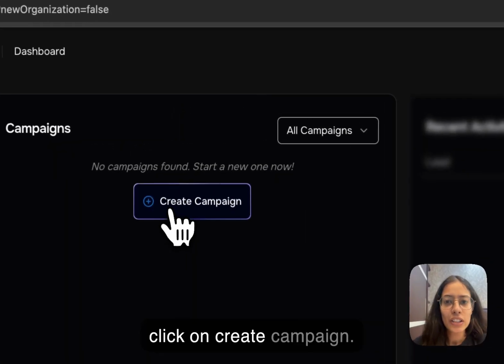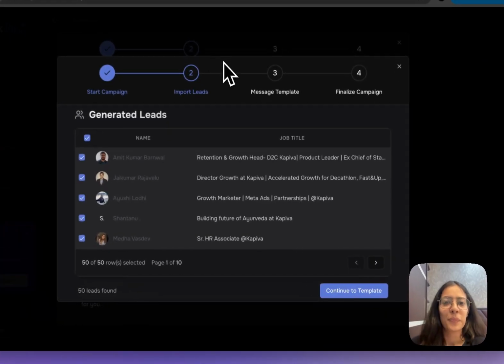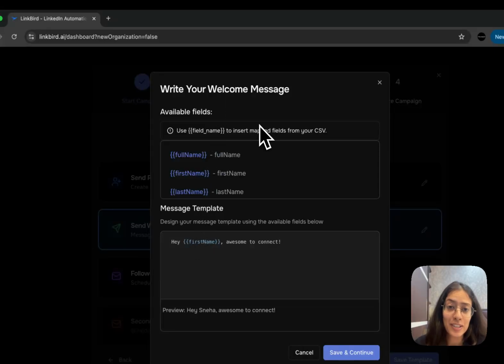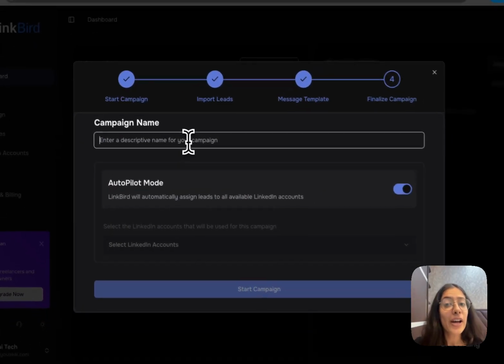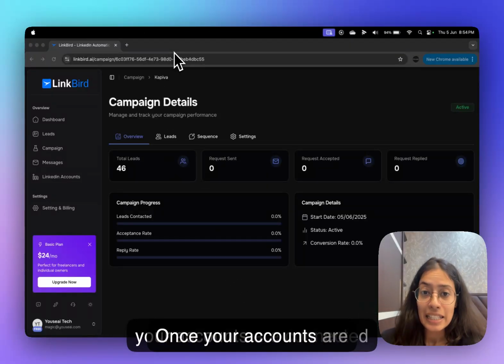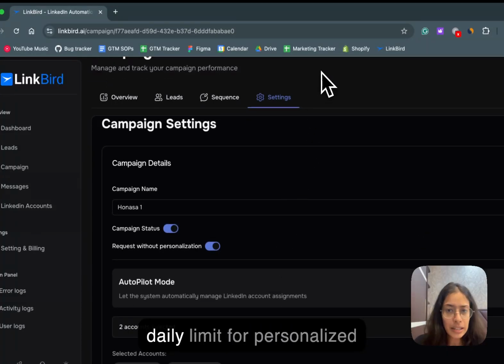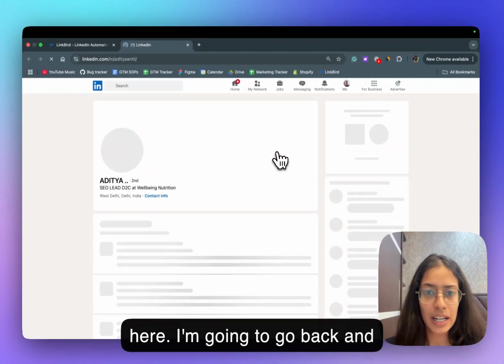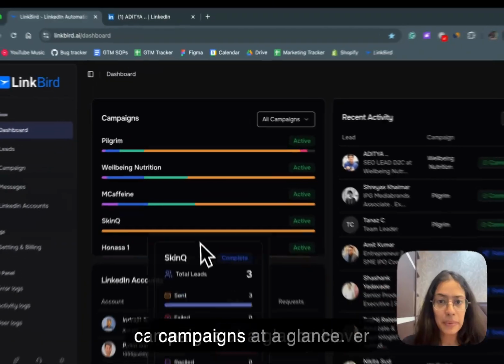Linkbird: Launch and Track LinkedIn campaigns without getting banned